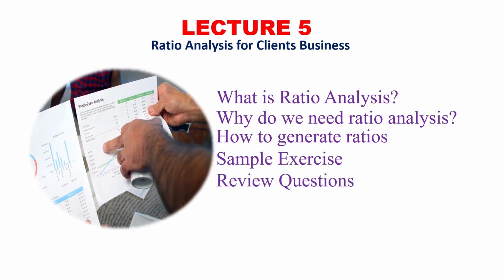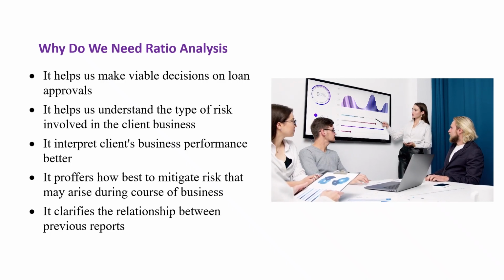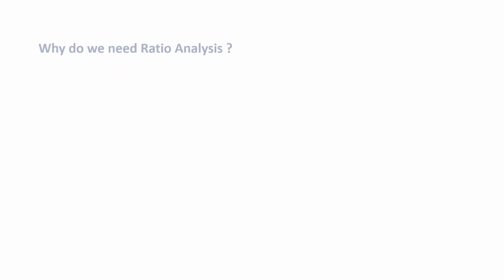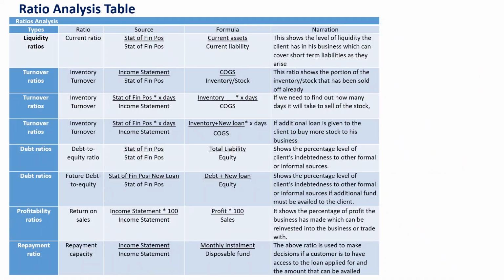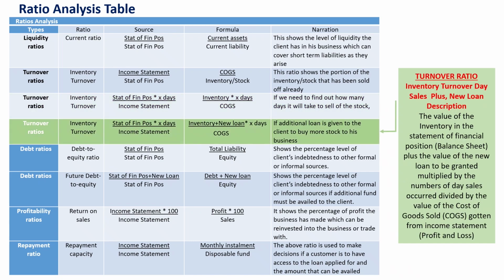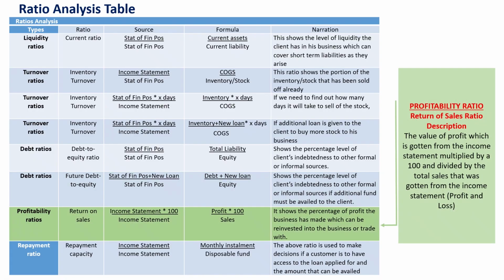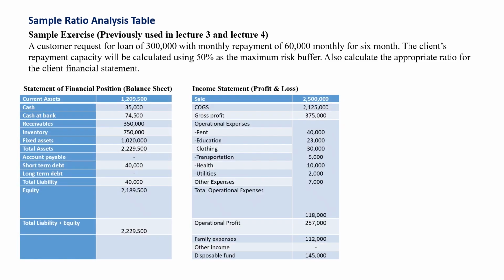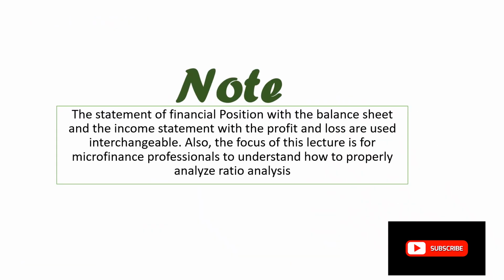Basic Financial Analysis Rations and Performance Monitoring in Microfinance banks Part 2 Lecture 5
Free Basic Financial Analysis, Ratios And Performance Monitoring In Microfinance Banks Resources.

Contents;
0:00 Introduction
0:47 What is Ratio Analysis
1:41 Why do we need Ratio Analysis
2:08 How to generate Ratio Analysis
3:15 What is a Ratio Analysis Table
5:50 Sample Ratio Analysis
7:24 Sample Exercise